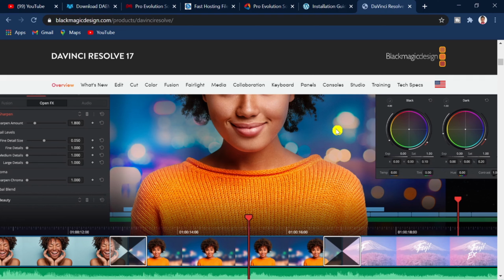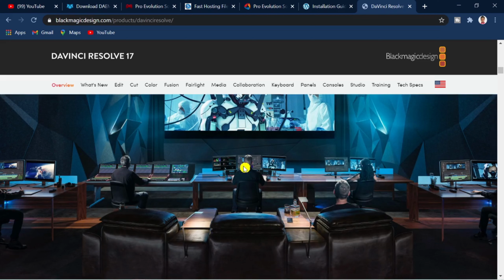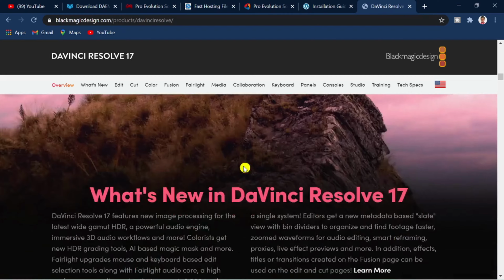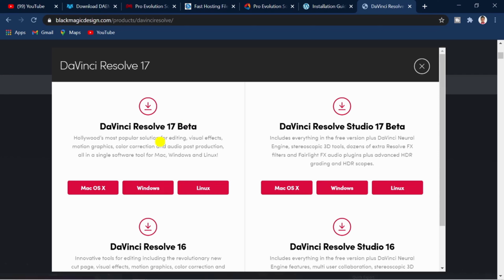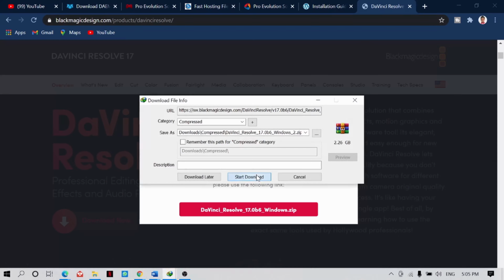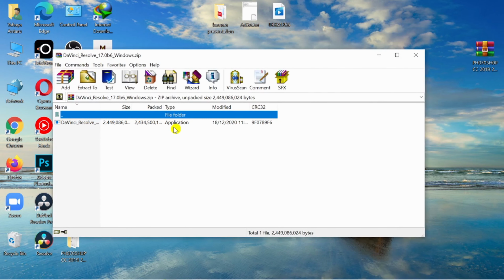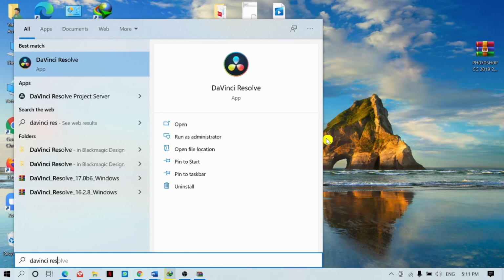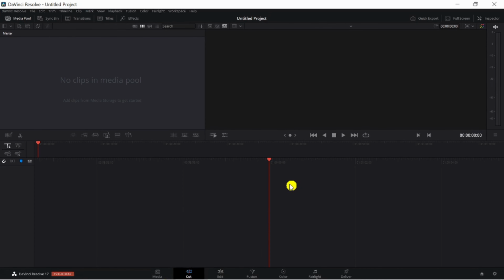BEST FREE EDITING SOFTWARE WITH NO WATERMARK 2021 // DOWNLOAD AND INSTALL DAVINCI RESOLVE STUDIO 17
In this Video, I'm going to take you through how to download and install Davinci Resolve Studio 17. This is the best free editing apps with unique features, easy to use as a beginner and it has no watermark.

You can check this links for other useful videos